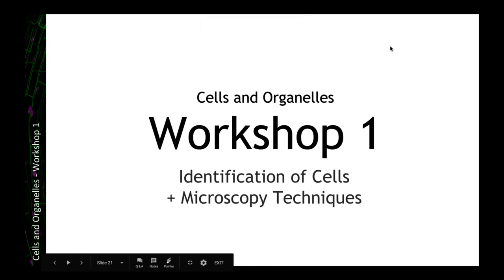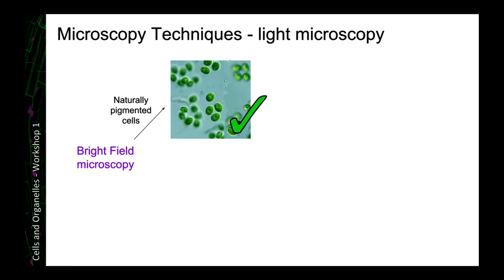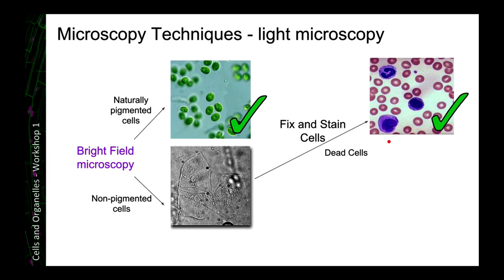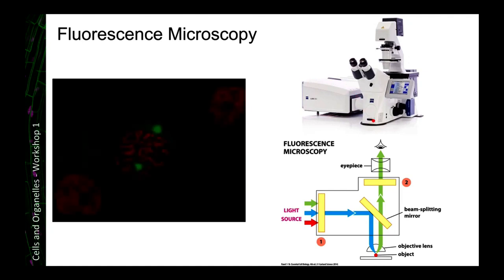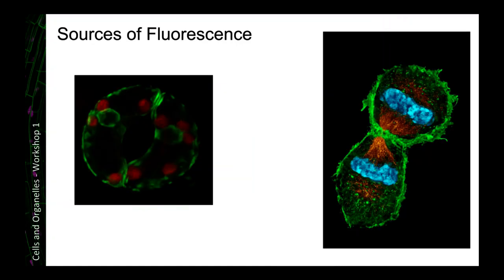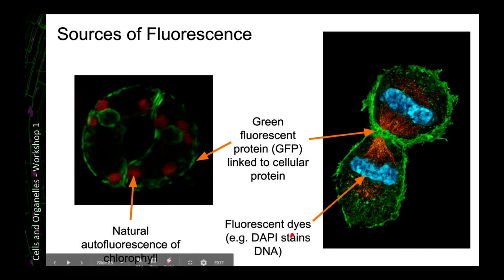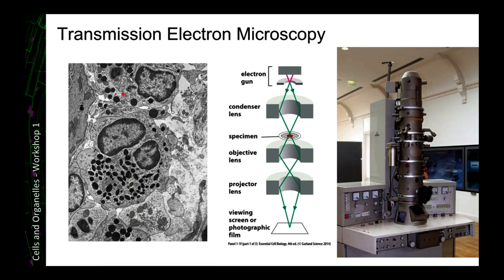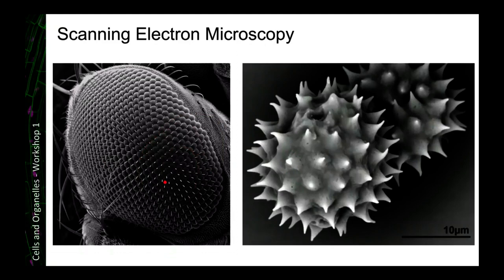Microscopy Techniques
Includes bright field, phase contrast, fluorescence, confocal and electron microscopy. Video used for teaching module 400484 Cells and Organelles at the University of Hull.